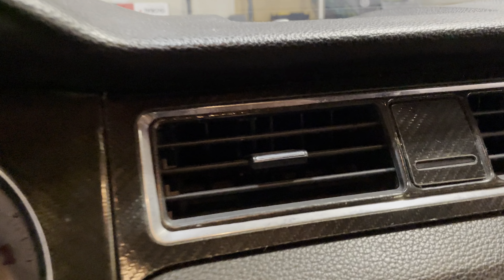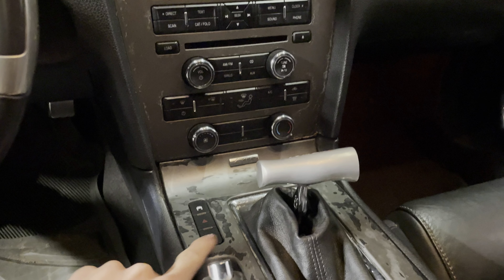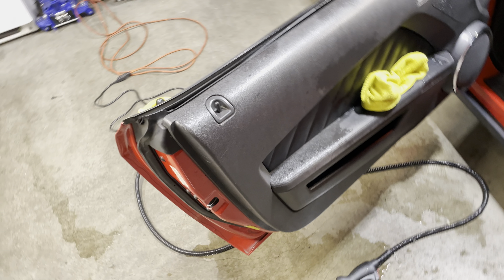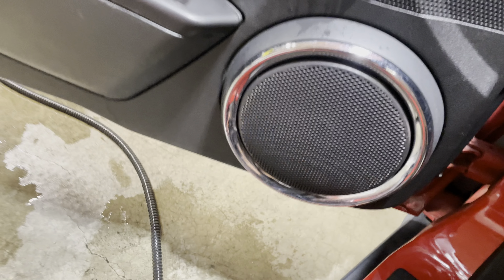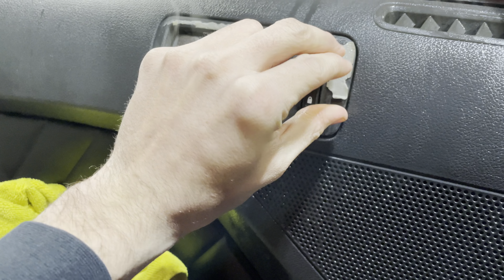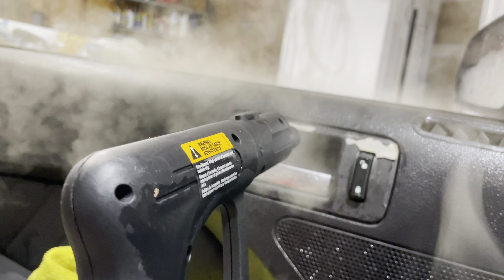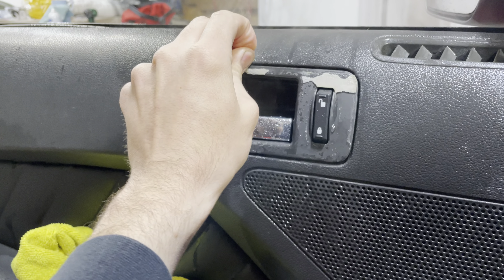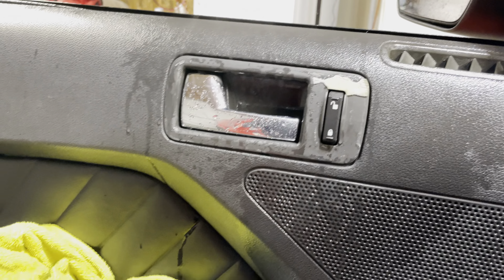How to remove carbon fiber dash overlays